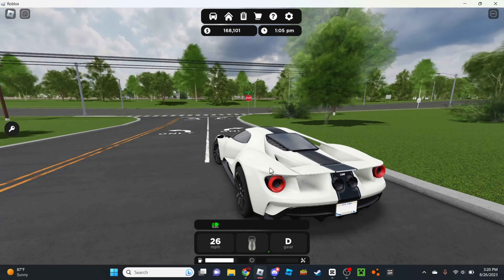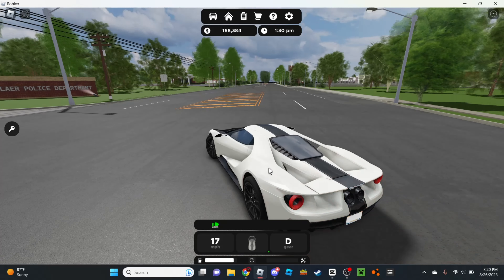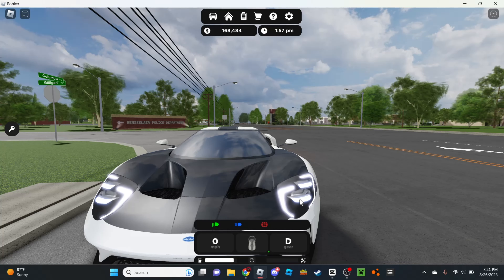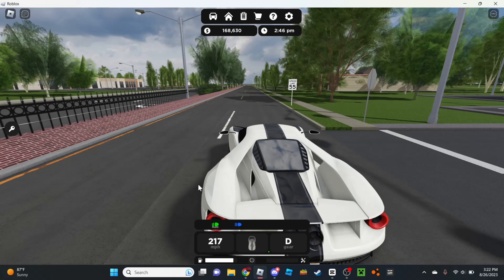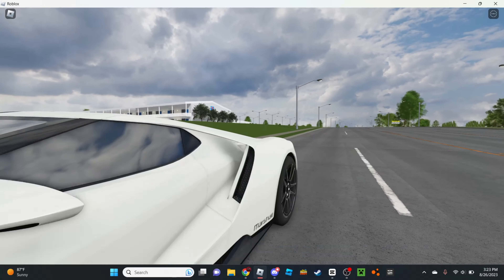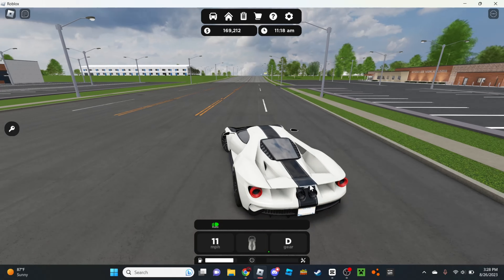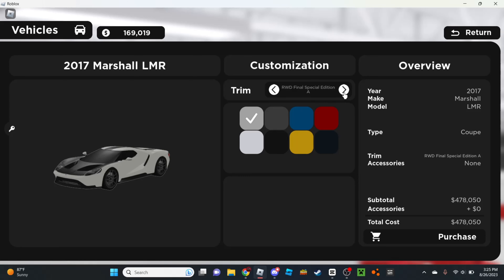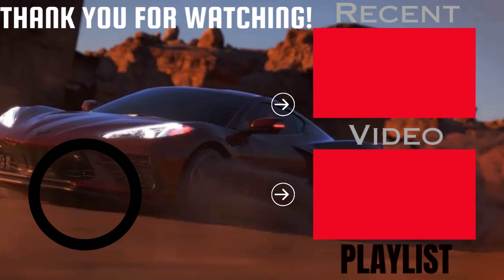|2017 FORD GT REVIEW|COOL FLYBY|AWESOME SOUNDS|MANY EXPENSIVE TRIMS AND COLORS| Rensselaer County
Hellooooo!!! In todays video, we play some more RC and this time, we review the 2017 Ford GT. This awesome car has many trims and many unique colors. The car has a top speed of 2017 and sounds really awesome during a flyby and while driving! If you enjoyed todays video then please leave a like and subscribe as it helps me out and also join my discord so you know when I post new videos like this one. Also buy some merch and join my RP discord for rp's!
Recording Studio: OBS Studio (PC)
Video Editing Software: Capcut (PC)
Thumbnail Editor: Picsart (PC)